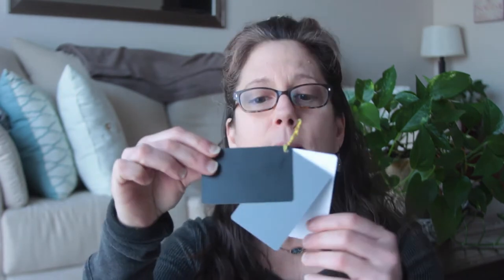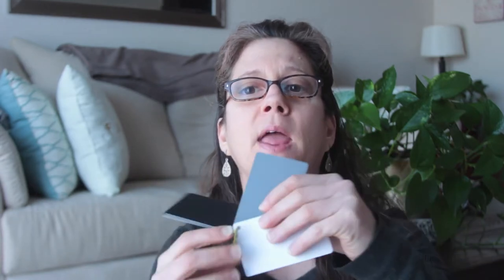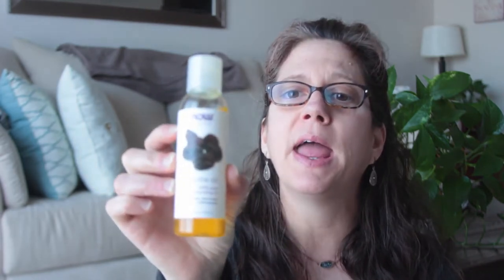JANUARY FAVORITES | 2017